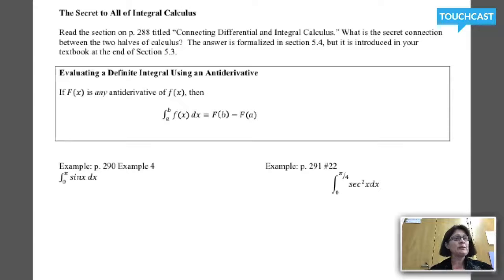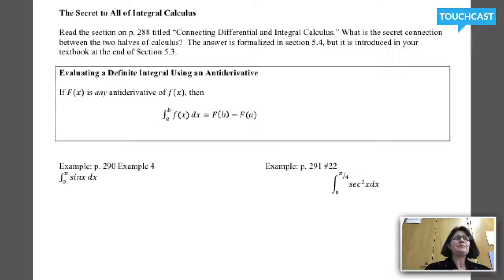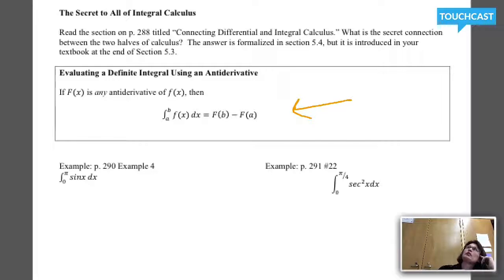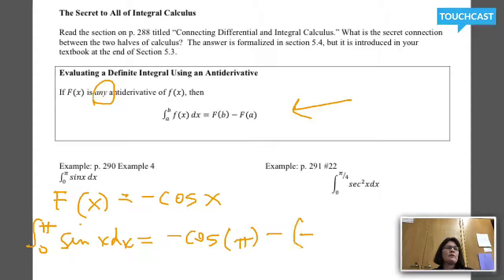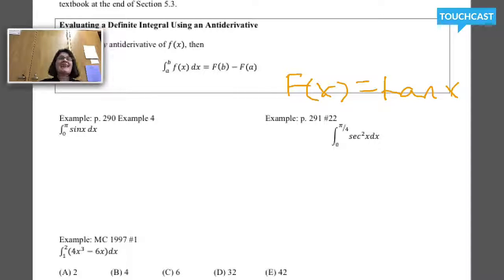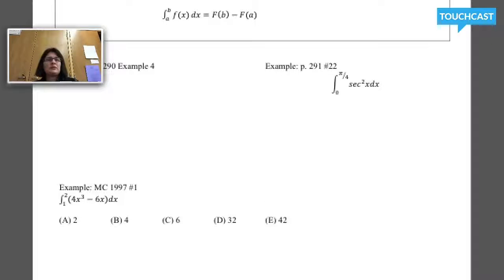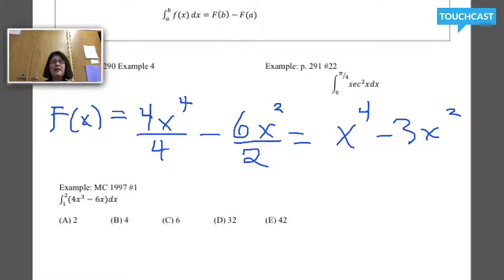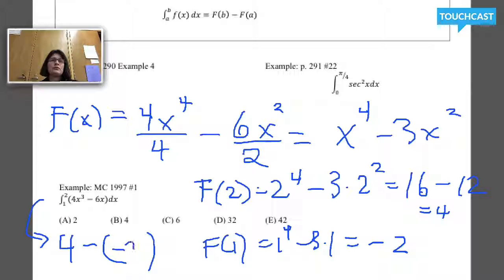5.3 The Secret (part 5)